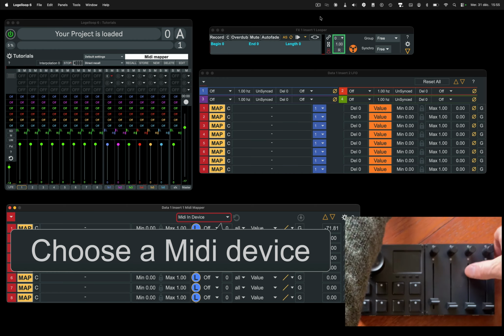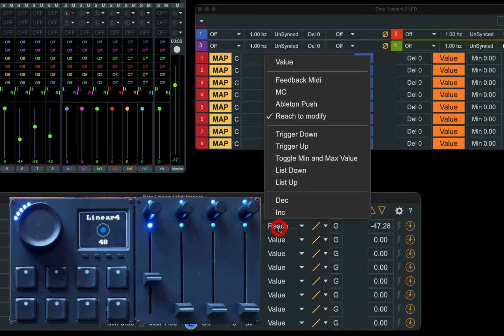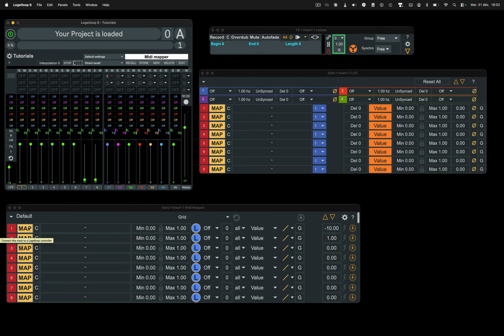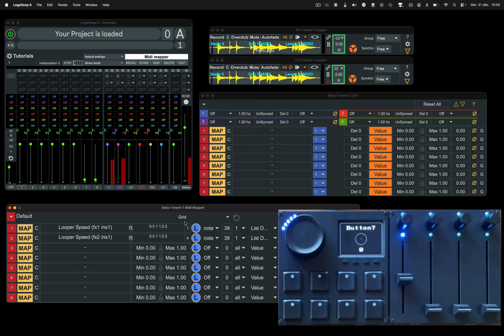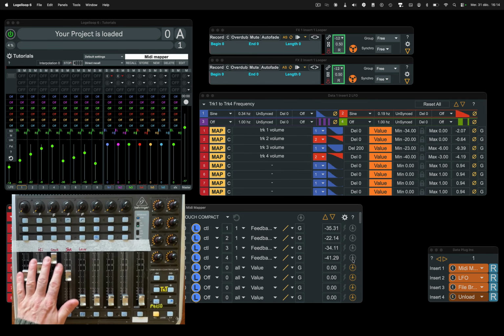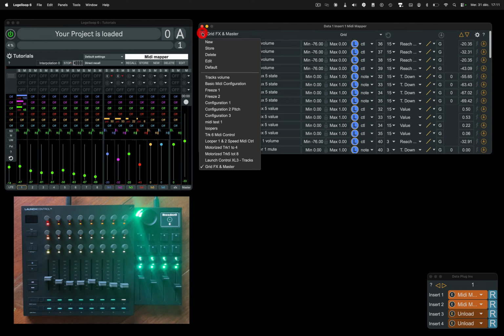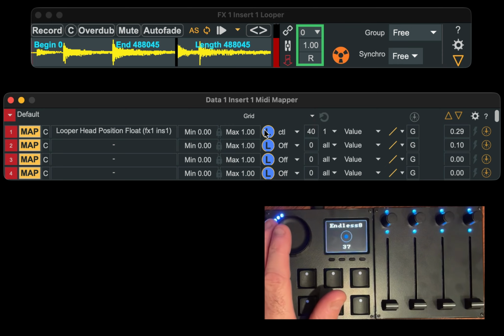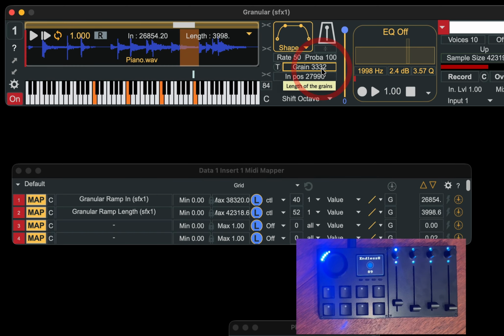Midi Mapper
In this tutorial, you will discover the almost infinite possibilities of Logelloop's MIDI mapping tool. More than just a way to connect your MIDI interfaces to Logelloop, it is a creative tool that allows you to produce custom effects and macros.

00:00 Connecting an external MIDI device
00:30 Mapping a Logelloop user interface
00:55 MIDI learn
01:20 Reach To Modify mode
01:49 Min and Max settings and the transfer curve
02:15 MIDI control of grouped tracks
02:35 Value mode
02:54 Saving Midi Mapper settings
03:05 Using a Midi button to control a fader
03:33 Toggle mode and the interpolation time between states
03:50 List Down and List Up modes
04:20 Using Dec to decrement indexes in a list
04:58 Constant value with a MIDI button
05:15 Using a MIDI button to change the playback speed of a Looper
06:18 Multiple lists activated using a single MIDI button
07:02 Using R to synchronise lists
07:35 Selecting items from menus using MIDI notes
08:35 Feedback mode
09:05 The external device mirrors the state of Logelloop when switching between memories
09:24 The external device follows the movements of an LFO. Disable Feedback
09:48 Auto Activate next Midi Learn
10:32 Feedback when the MIDI device has a different port name for input and output
11:53 Switching between devices on the same MIDI Mapper by changing memory
12:03 Two MIDI Mappers connected to two different MIDI devices
12:21 Long press on a button for the Record/Erase function
12:50 Using Trigger Down and Trigger Up to make momentary Recordings in Loopers
13:46 Very high priority Midi command
14:08 Scrubbing using a Midi controller on the playhead of a Looper
14:41 Changing the playback speed of a looper using a Midi controller
15:19 Using MIDI controllers to select an entry point and loop duration
16:11 Granular - Moving the playhead position using a MIDI controller
16:32 Granular - Changing the playback area using a MIDI controller